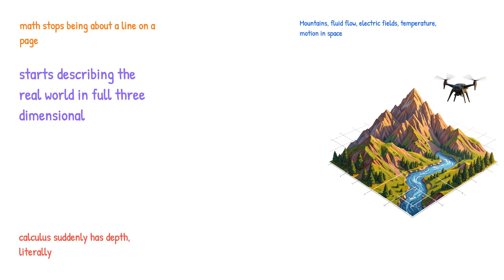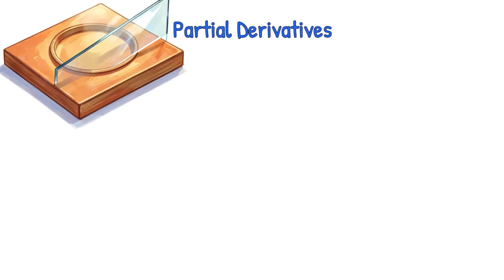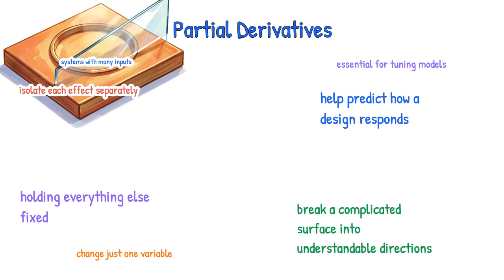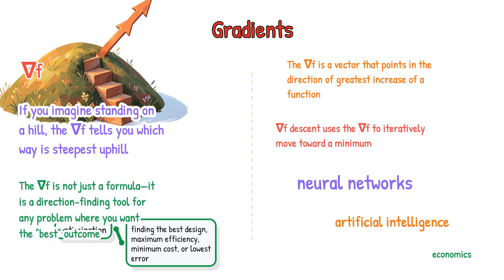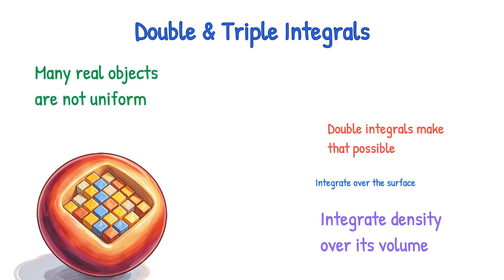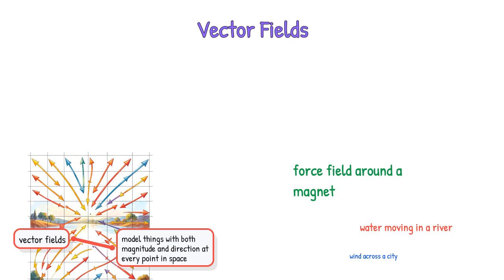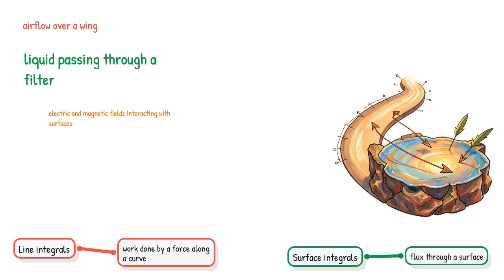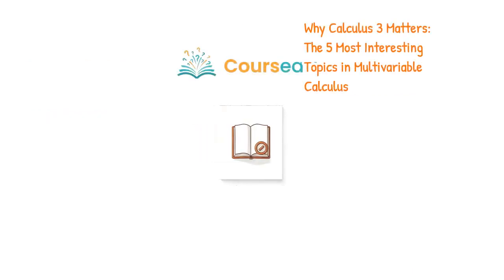Why Calculus 3 Matters: The 5 Most Interesting Topics in Multivariable Calculus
Calculus 3 is where the subject starts to feel bigger, stranger, and a lot more useful. If this video made you curious about the real ideas behind multivariable calculus, the free course goes deeper and gives you the full picture of the key topics, not just the highlights.

Want the full picture? The free Calculus 3 course goes deeper into multivariable calculus and shows how these ideas fit together. check the comment!